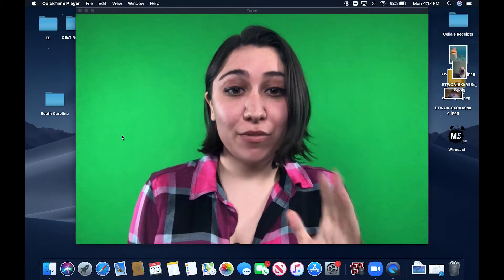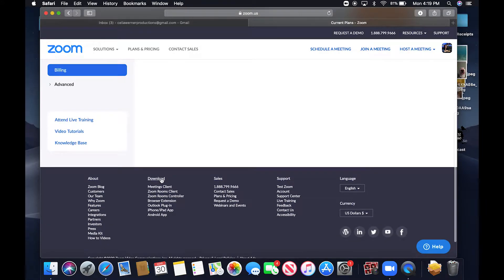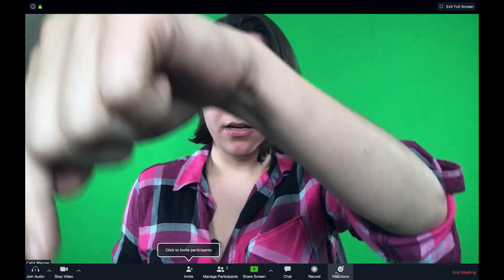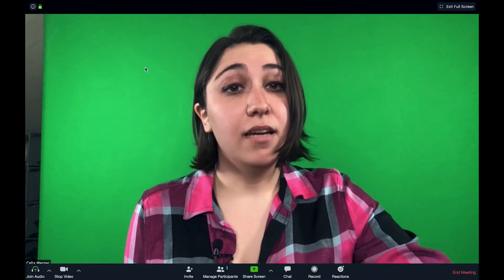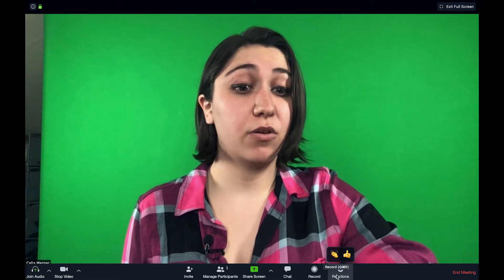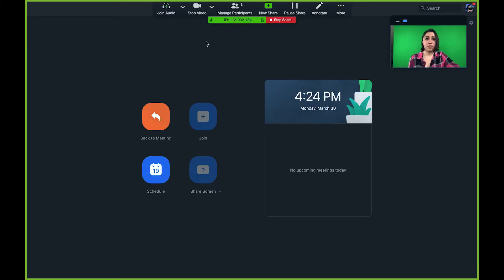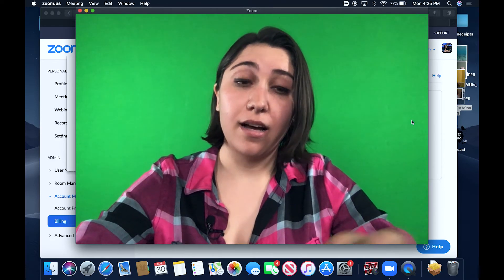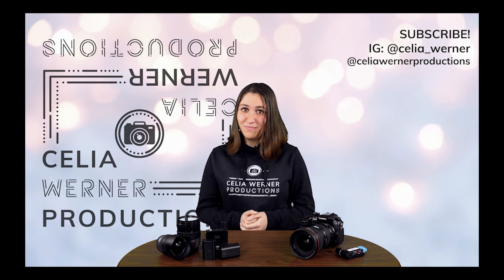What is Zoom? (Demonstration and Explanation)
Zoom is the new way of the world! But do you know where the different features are and how to download it? Here's a walkthrough of where you can find your different buttons and settings for your next zoom session. Let me know if you have any questions in the comments!

Zoom Walk Through! (Basic Features)